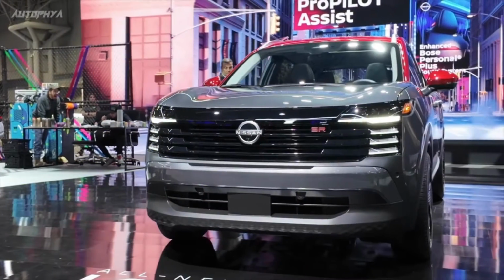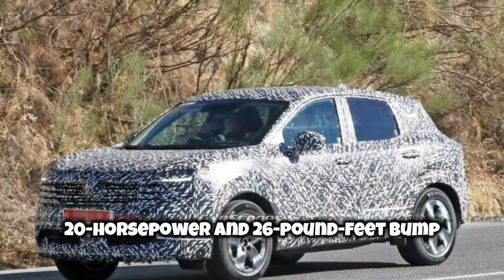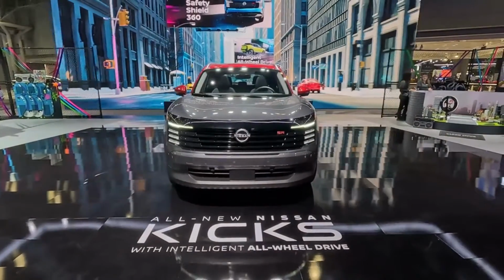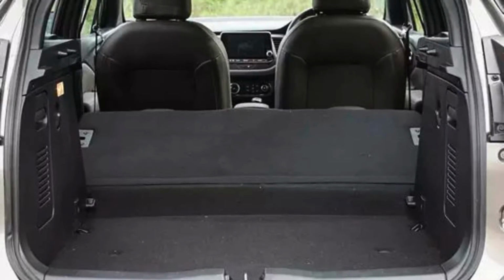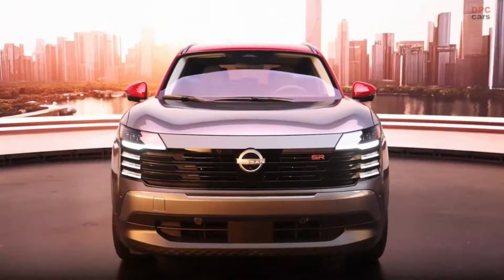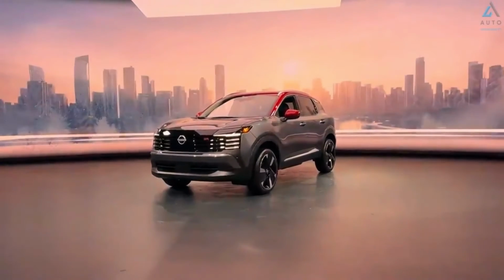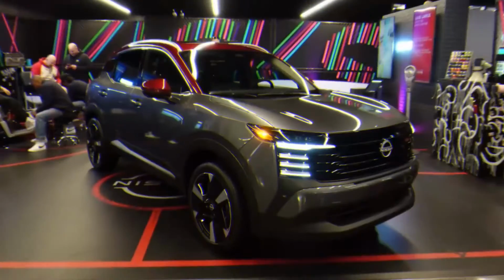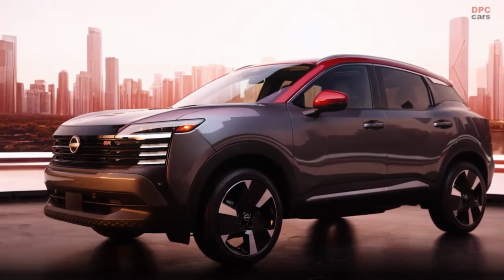10 Things You Need To Know Before Buying 2025 Nissan Kicks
Nissan's entry-level subcompact SUV is making a comeback for 2025, finally shedding its frumpy hand-me-downs to strut in a sleek new design. The new Kicks boasts some new styling, inside and out, updated tech to keep up with the market, and good quality ride over rough pavement.